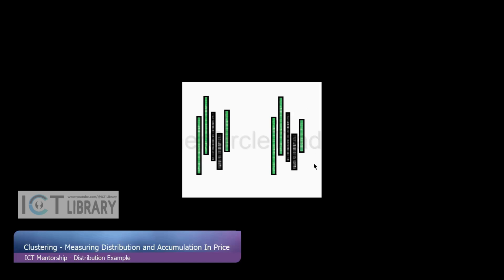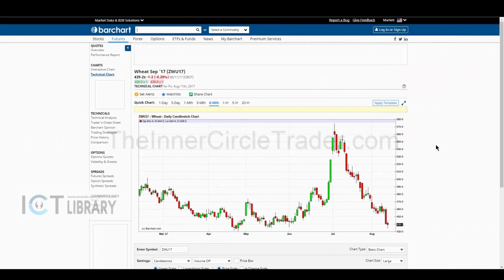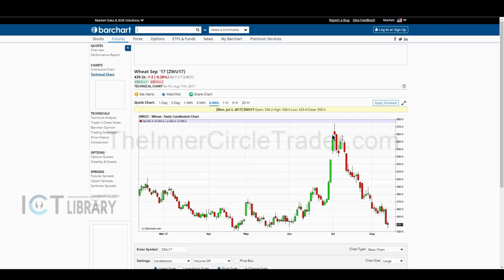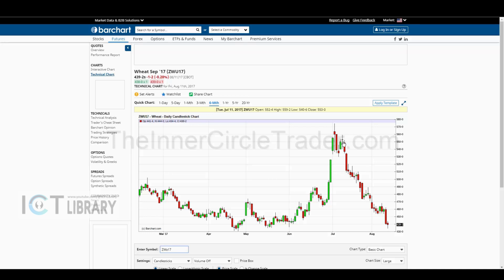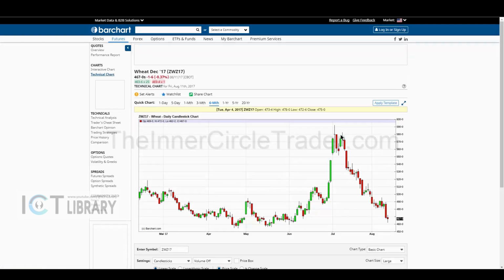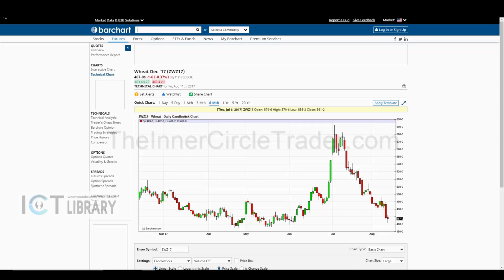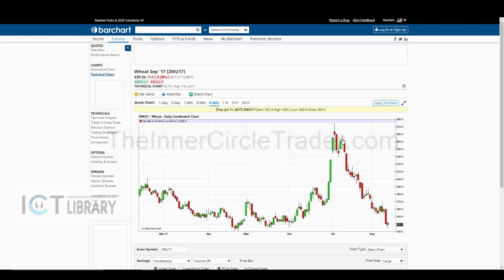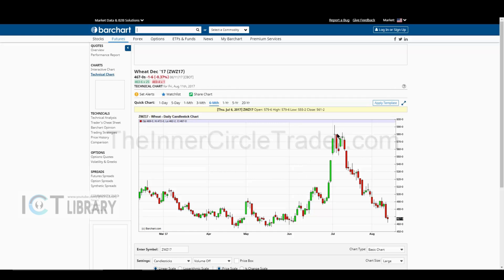ICT💎Clustering: Measuring distribution & accumulation in price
Source: ICT 2017 Private Mentorship, August 11